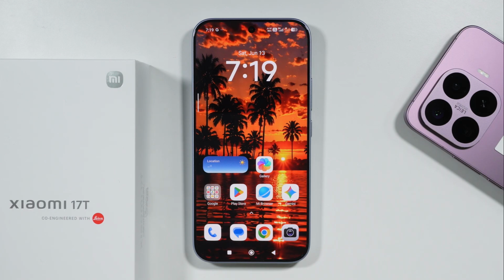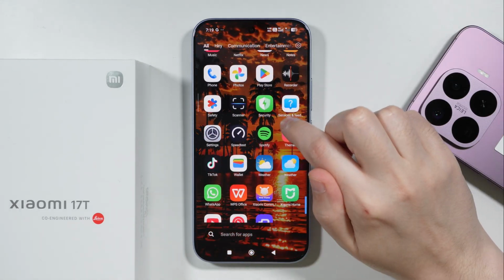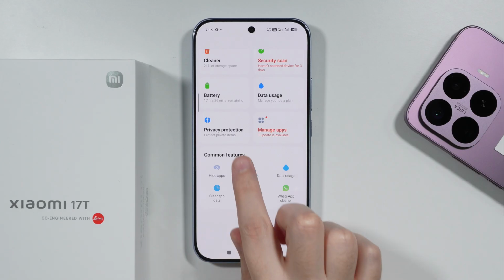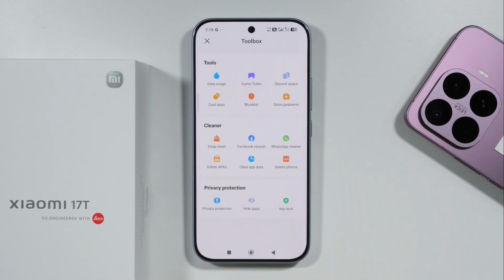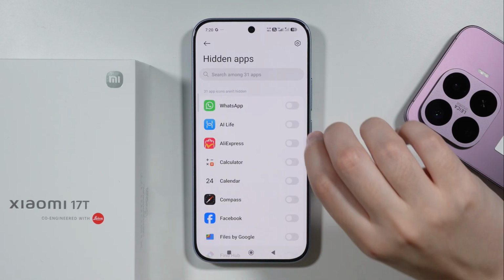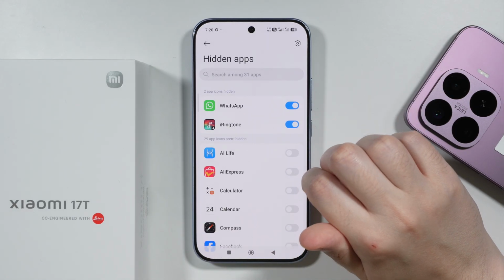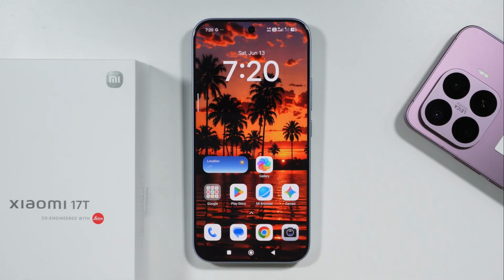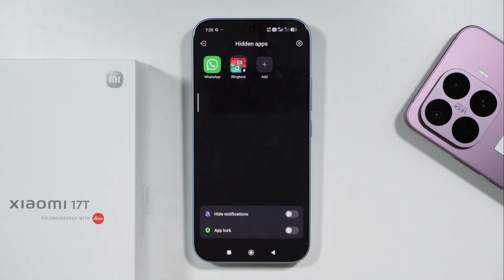Xiaomi 17T/17T Pro: How to Hide Apps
In this video, I'll show you how to hide apps on the Xiaomi 17T and 17T Pro effortlessly. Keeping your apps private can enhance your security and declutter your home screen. Follow these simple steps to master app hiding and customize your device to fit your needs perfectly.